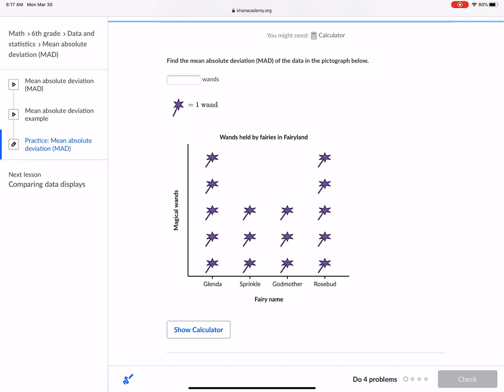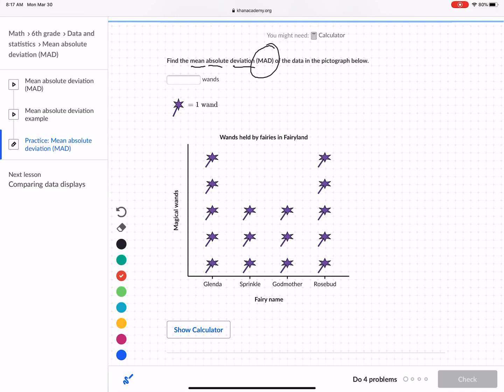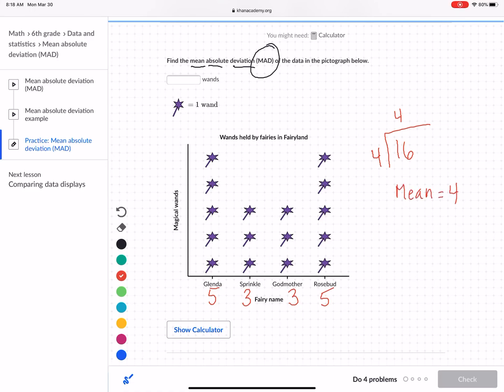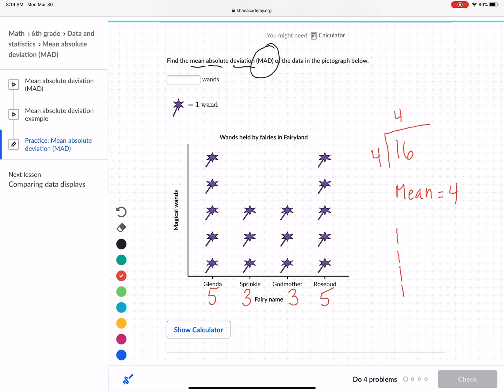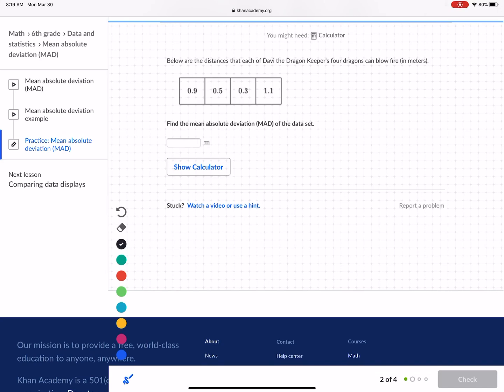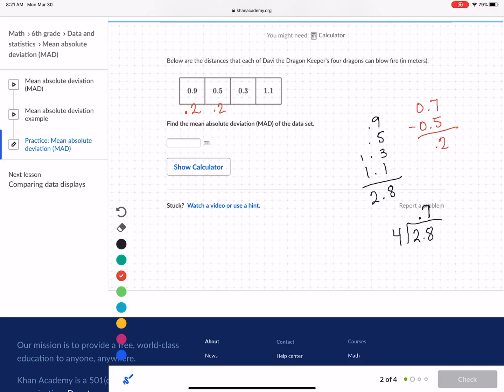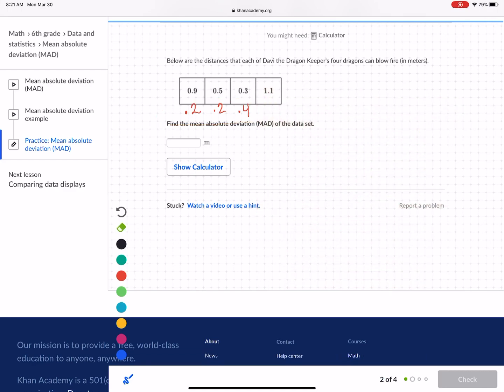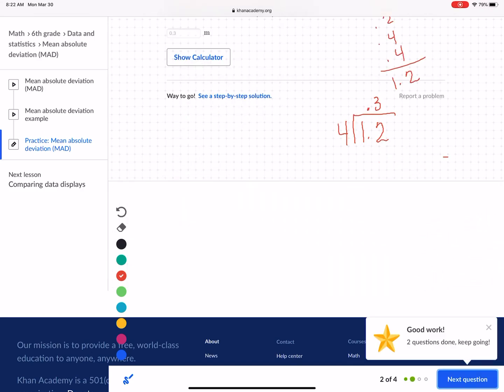Mean Absolute Deviation